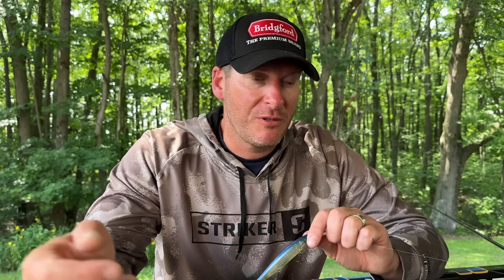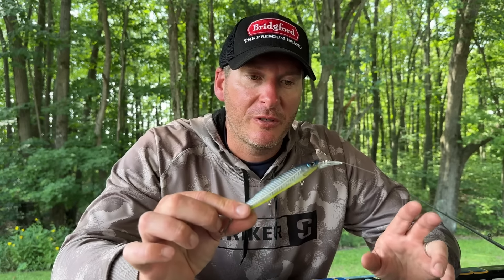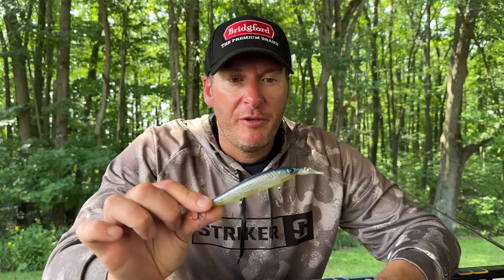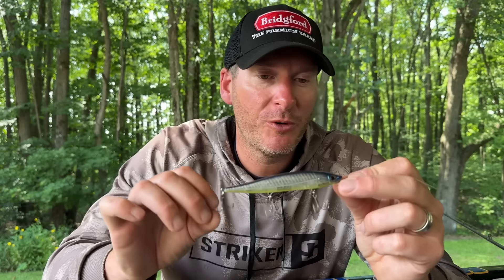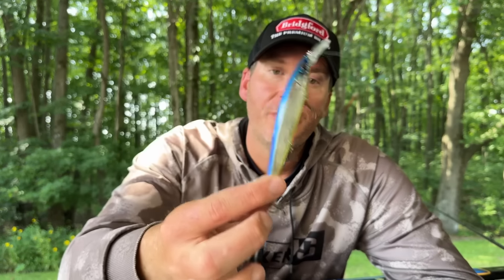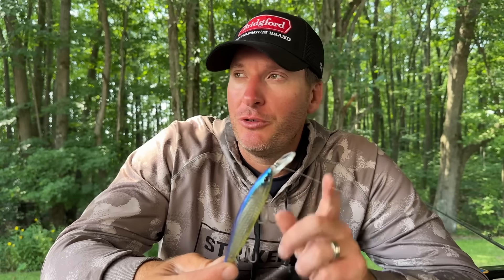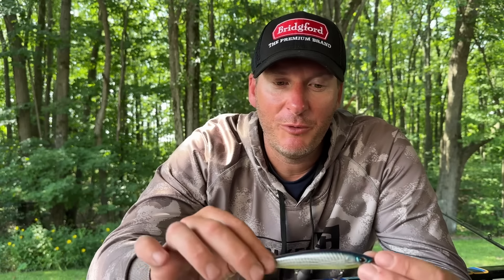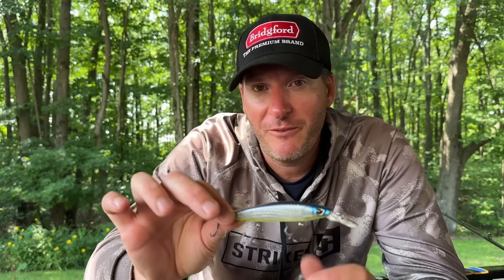Three Jerkbait Tips You’ll Want To Know To Catch More BASS!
2) Berkley Trilene 100% Fluorocarbon 15 lb.

2) Share my videos on your social media platforms!
4) If you enjoy the content and want to see more of it.  Consider donating to the channel to show your support for future video creation.  Very much appreciated!